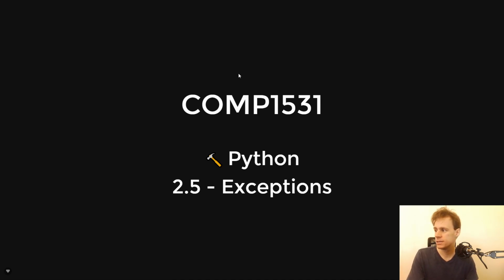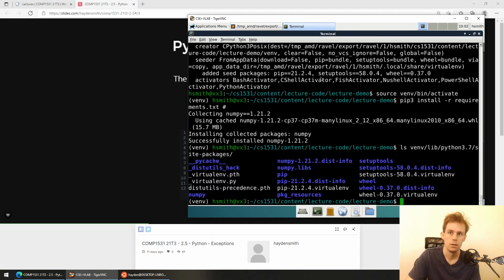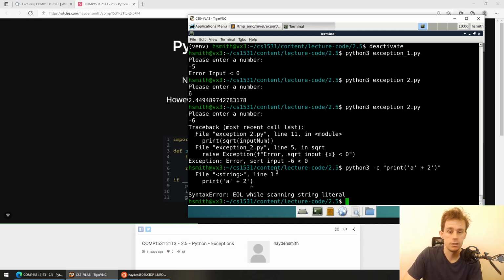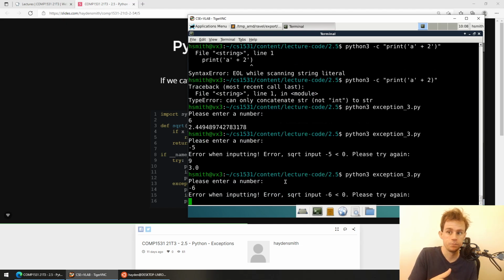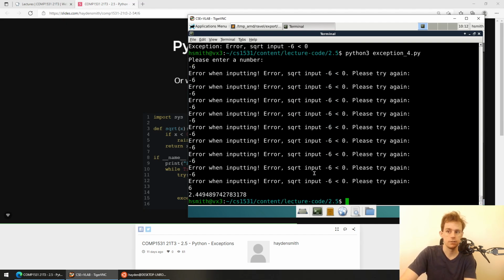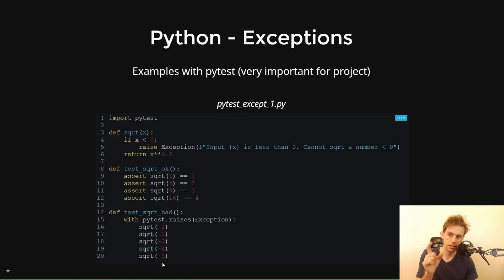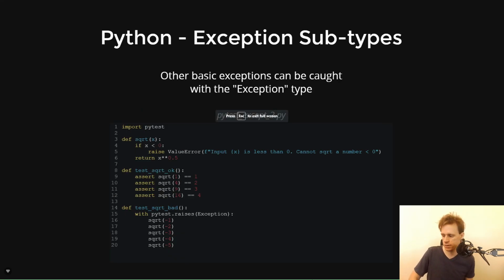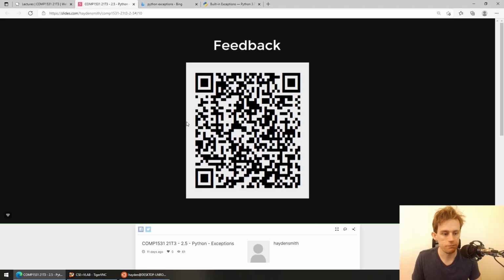COMP1531 21T3 - 2.5 - Python - Exceptions